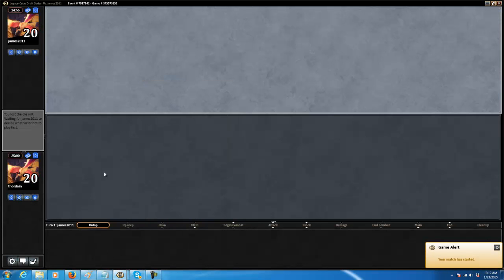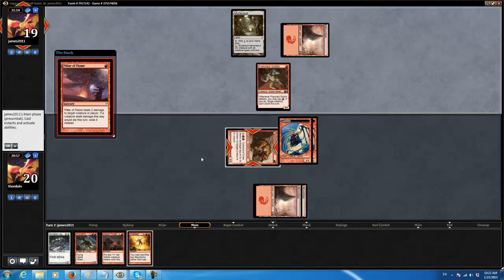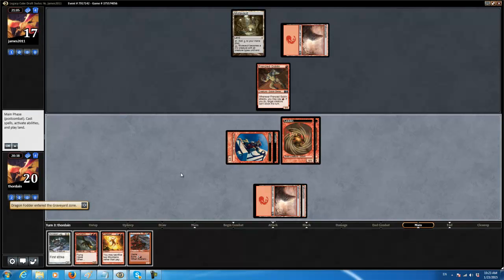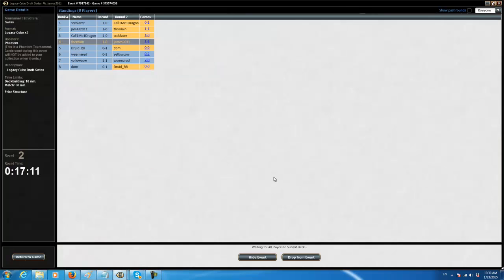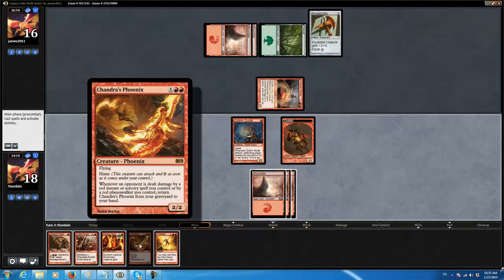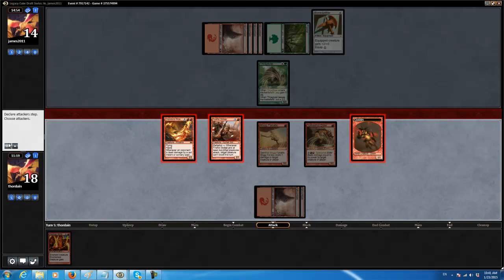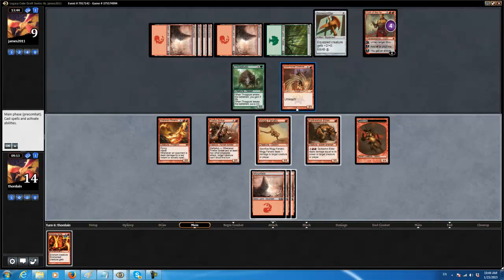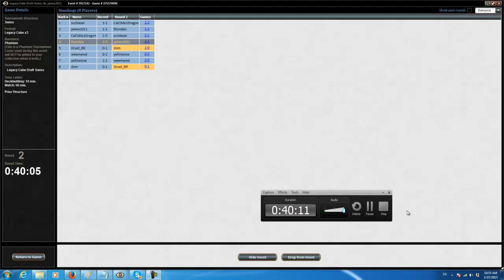mtgo legacy cube draft 2015 #3 - m2 5/7